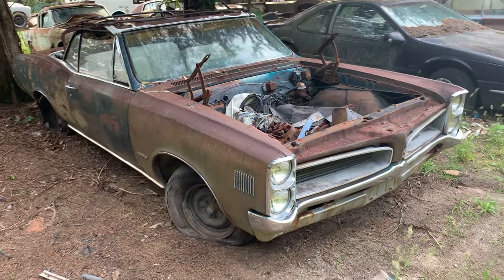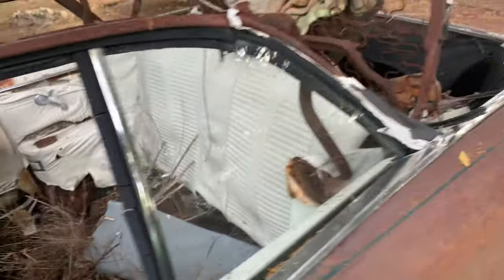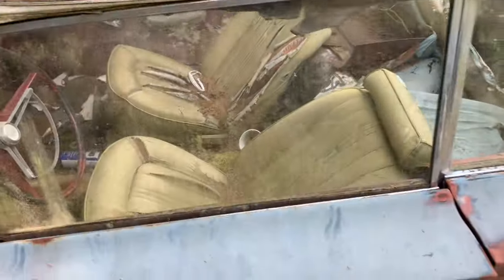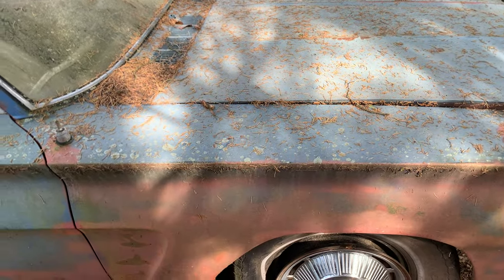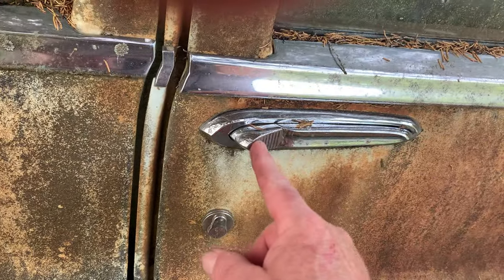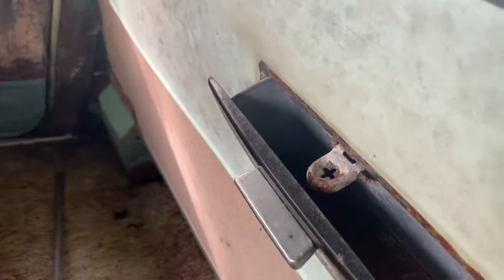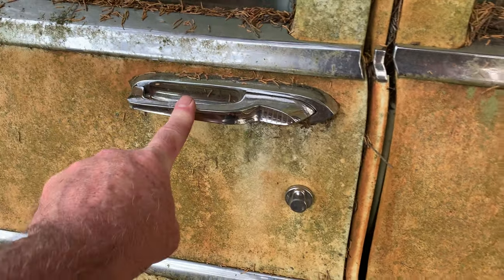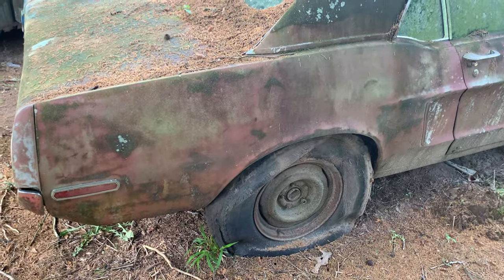I SOLD A RUSTY CRUSTY DE SOTO GRILL FOR 900 BUCKS. Barn finds, Junkyard, Will it run, Abandoned